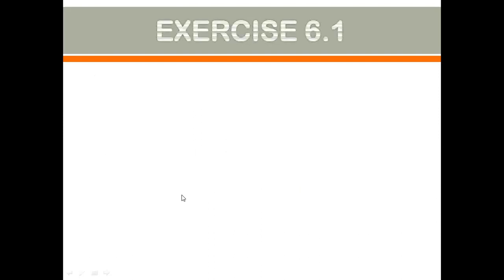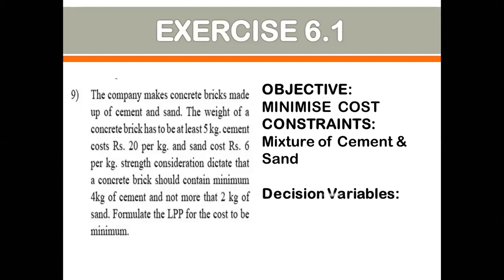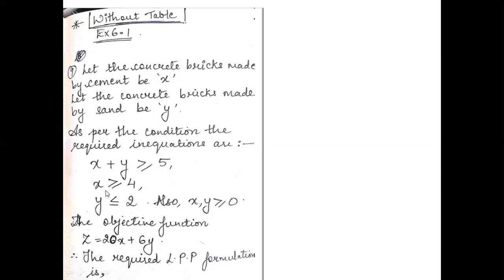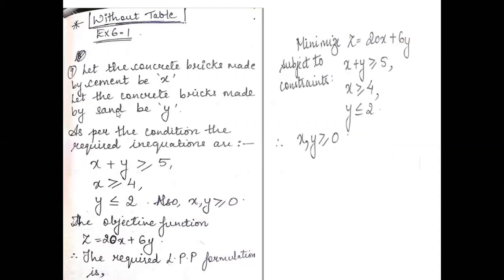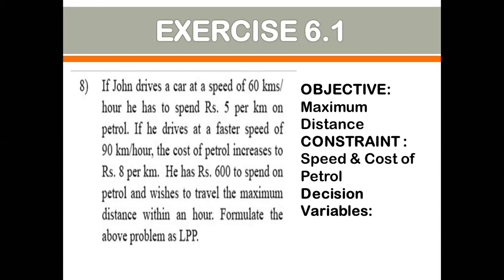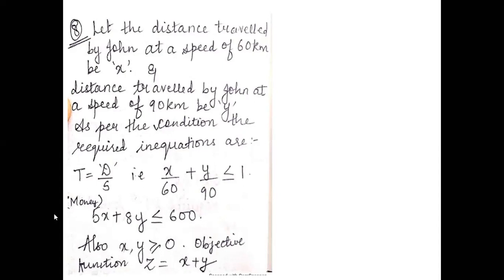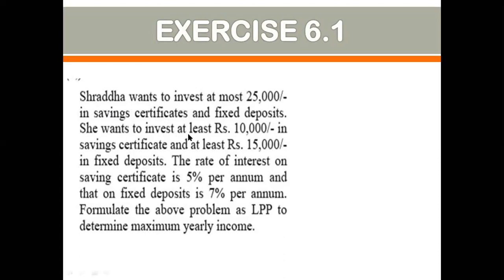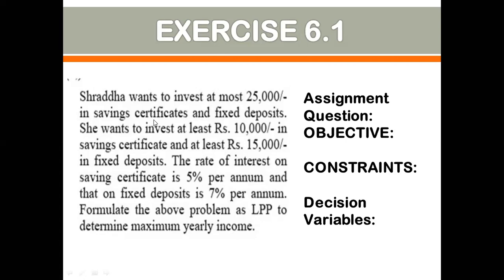COMMERCE Maths 2 Linear Programming Problems - PART 3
Exercise 6.1 Formulation PART 2
sums without Tabular format